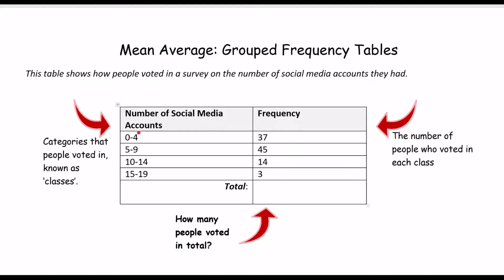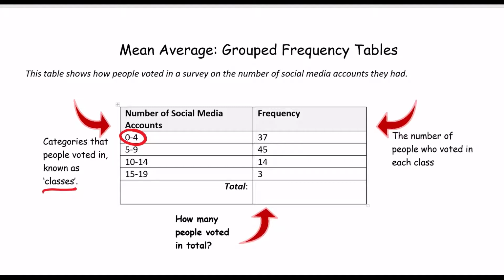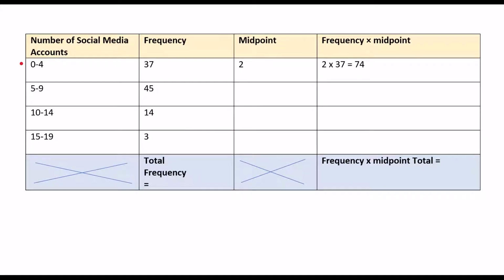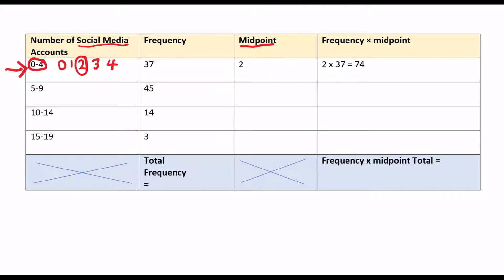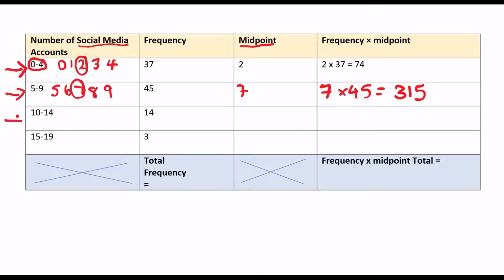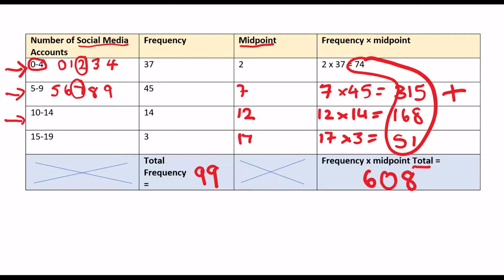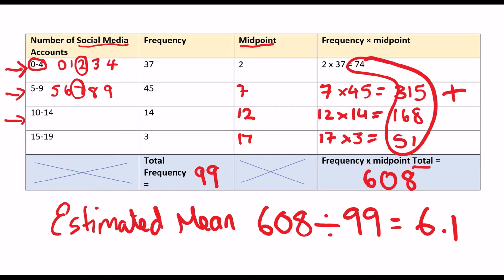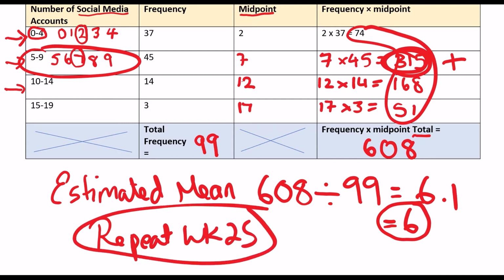Estimated Mean Grouped Data Revision Video